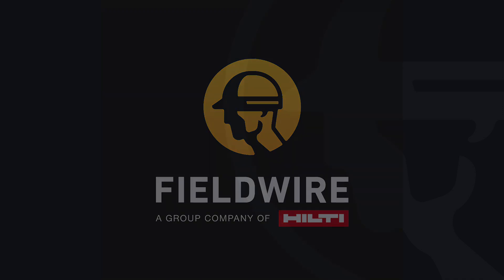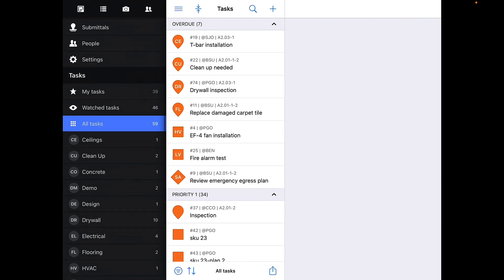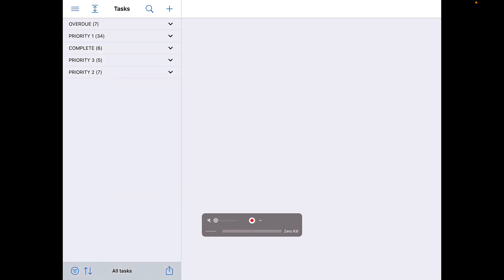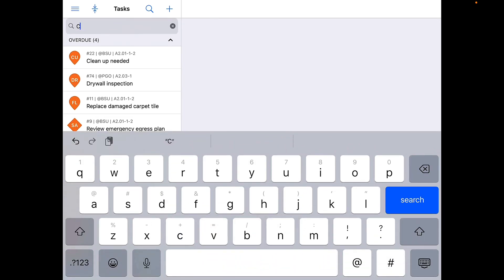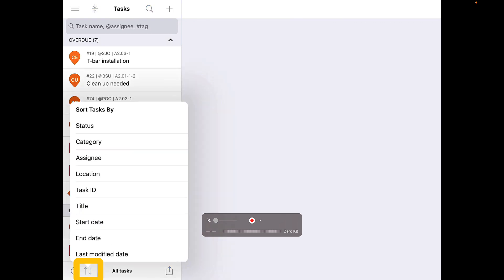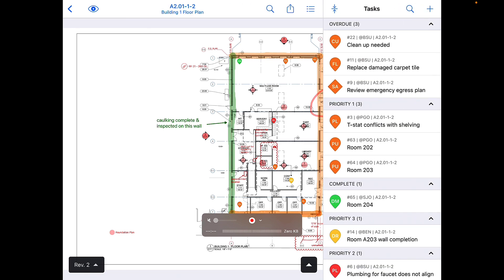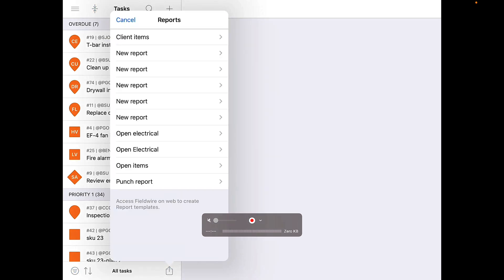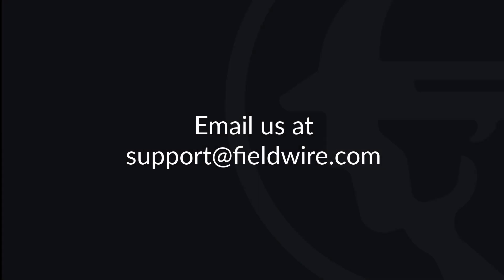Viewing Tasks & Sending Reports in Fieldwire (Mobile)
Tasks look different on mobile versus on the web, though the features available on the web are mirrored on mobile. This video will cover how to view, sort, and filter Tasks on mobile, as well as show how to email out reports from your device.

Fieldwire is the highest-ranked Jobsite management software.

The chapter links above:
00:00 - Intro
00:14 - Viewing, Sorting, and Filtering Tasks
01:54 - Generating Reports